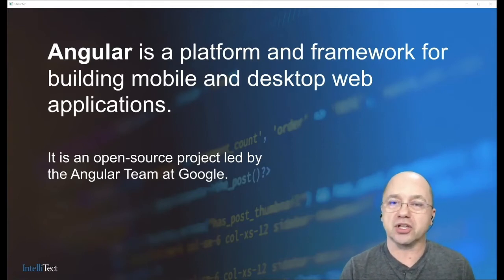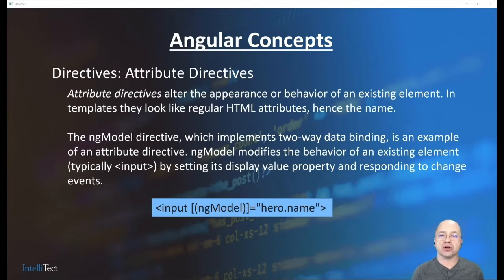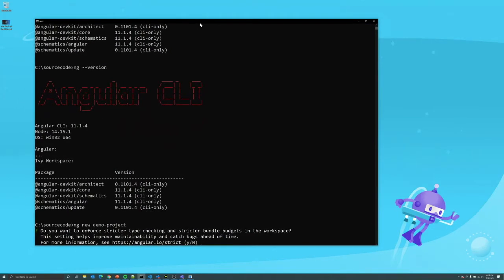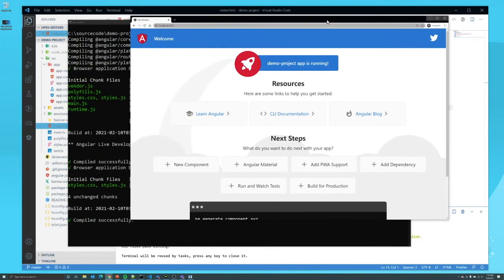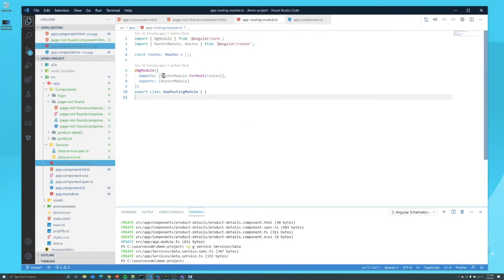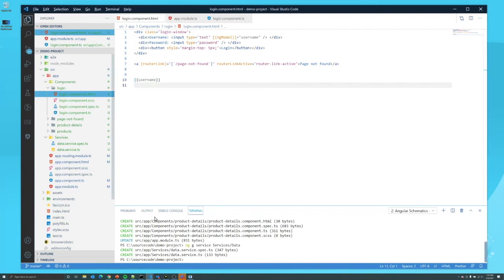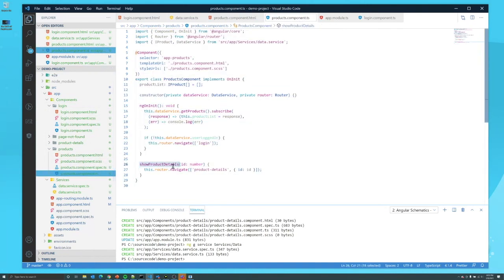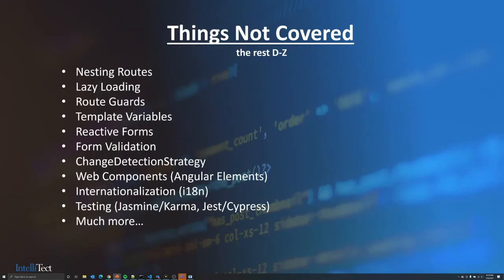The ABC's of Angular Meetup with the Spokane .NET Users Group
The ABC's of Angular covers all the essential concepts to get started building Angular applications. Shawn also demonstrates building a simple application using all the concepts covered. At the end of the video, he provides simple performance tips to watch out for when developing with Angular.

Topics: Angular modules, components, data binding, pipes, directives, services, dependency injection, routing, and observables.

Don't miss a live event!